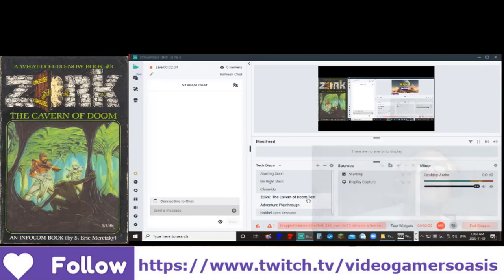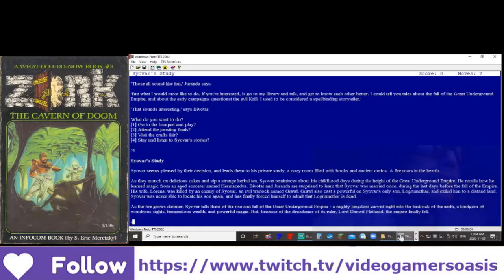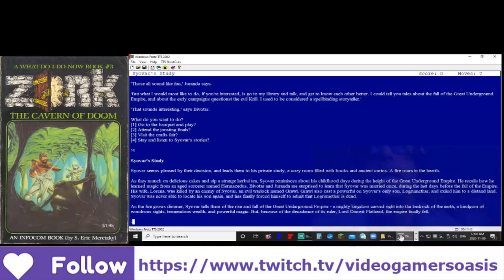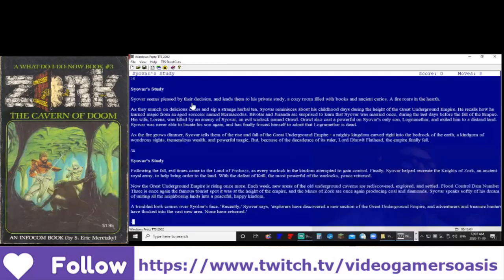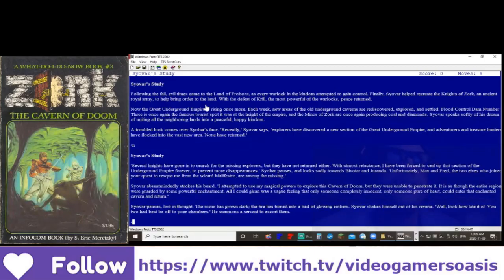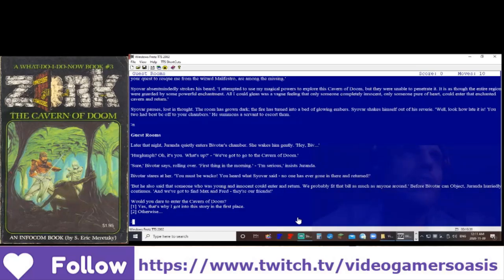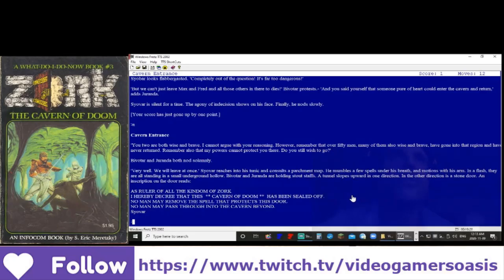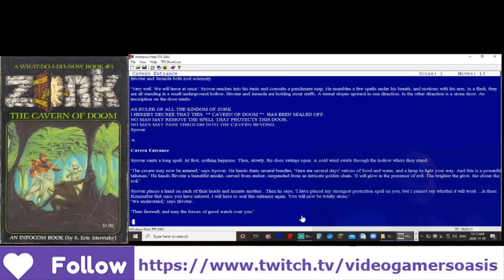Bivatar and Juranda Cross The Cavern Threshold - Part 1/2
Entering the Cavern of Doom.

It’s easy to support my website YouTube Channel:
Video Gamers Oasis:
Give the new Brave Browser a try: